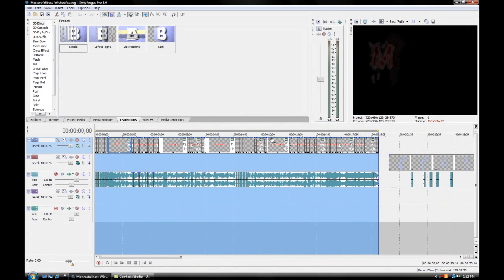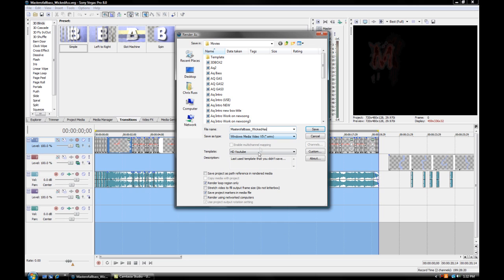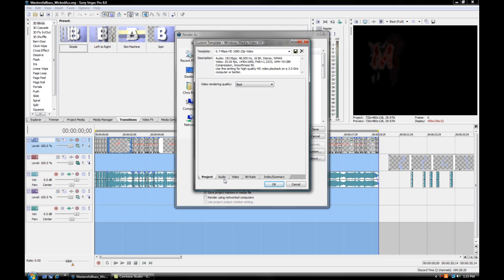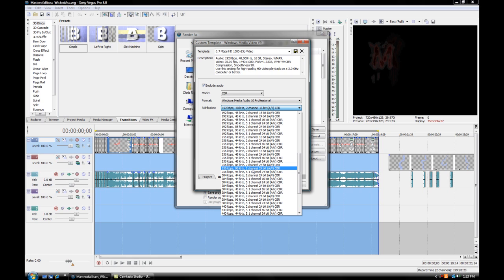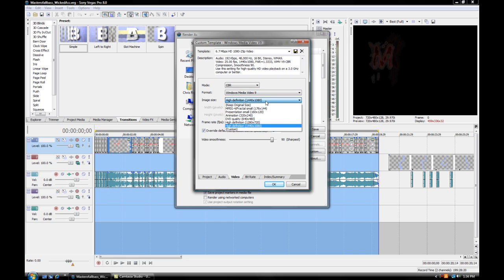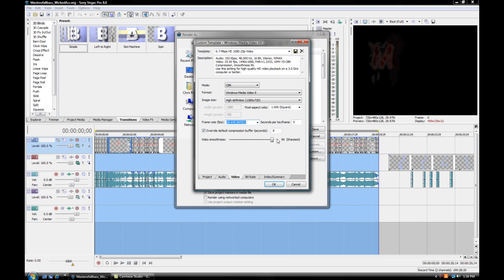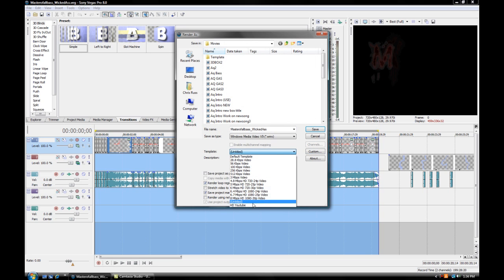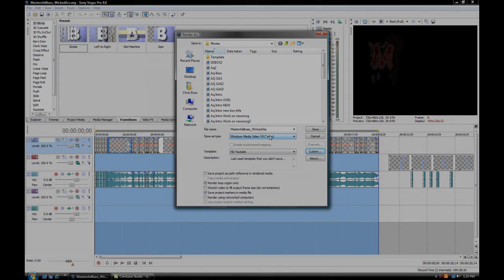How To: Rendering 1280x720 HD Widescreen In Sony Vegas 8 *Voice*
The settings in this video are being played back to you. Just click on "Watch in HD" right below the video player